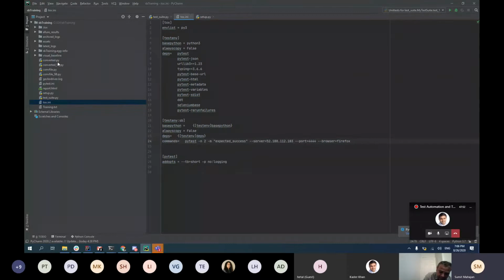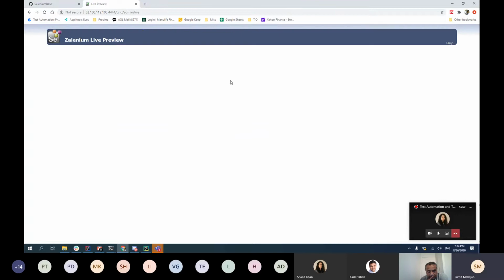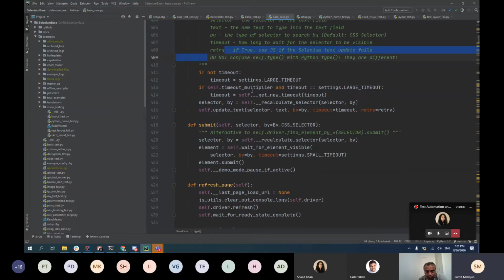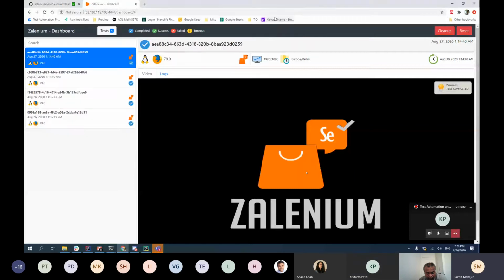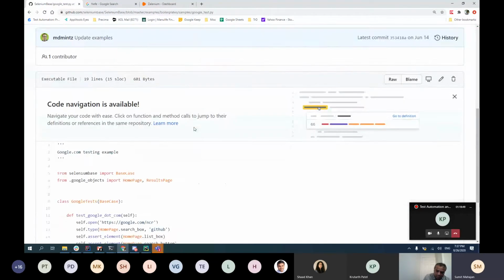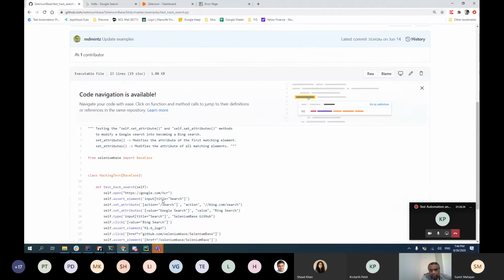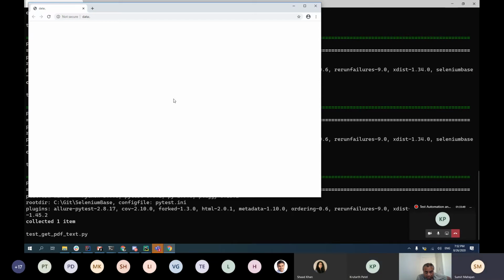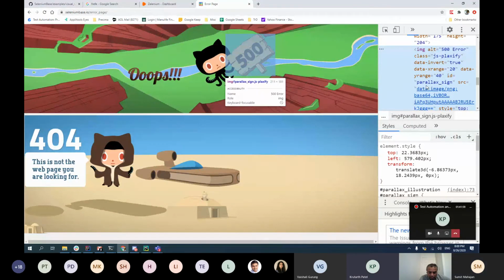Codeathon - Test Automation(SeleniumBase for UI testing) Session 11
26 Aug 2020 SeleniumBase for UI testing Session 4